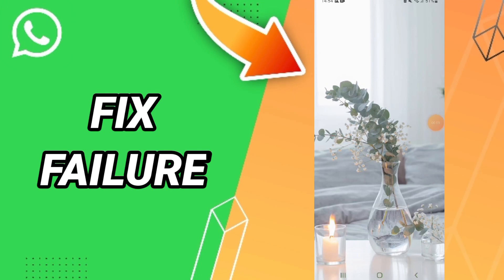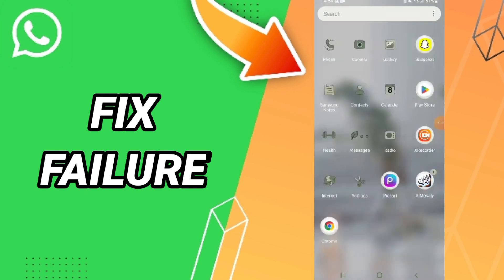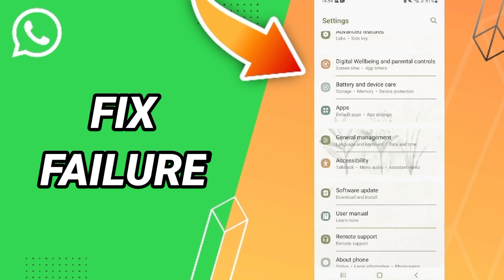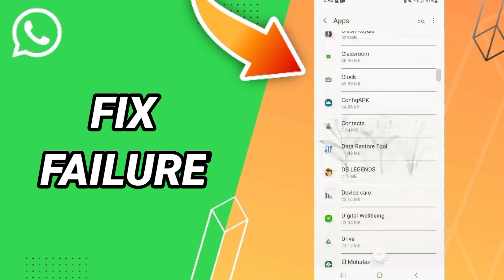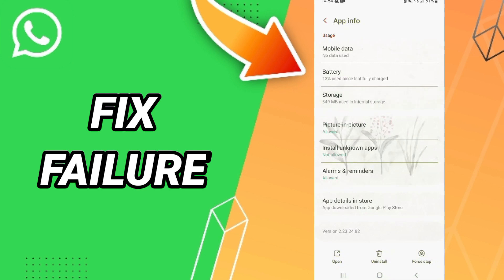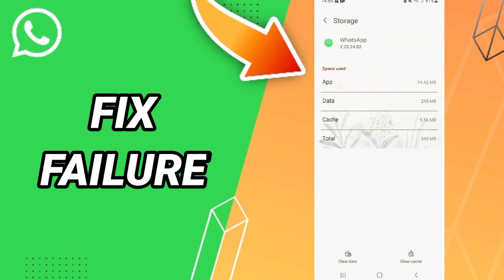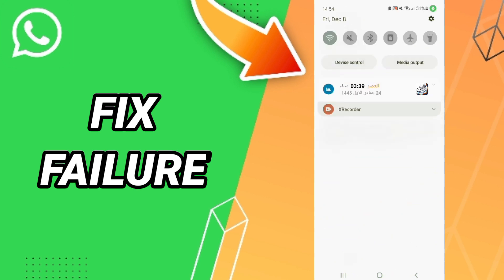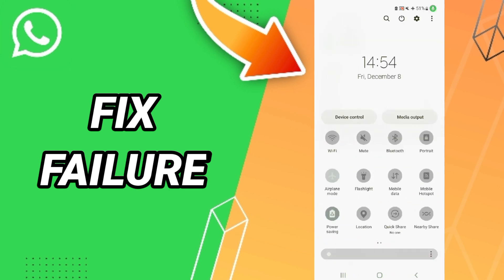How To Fix Failure On WhatsApp App 2024